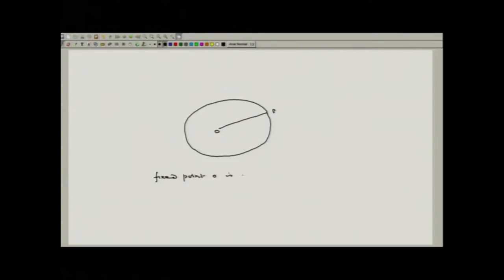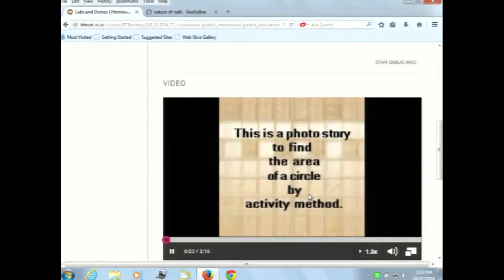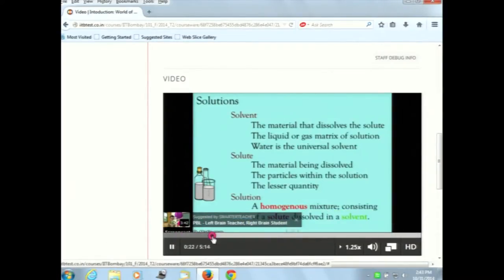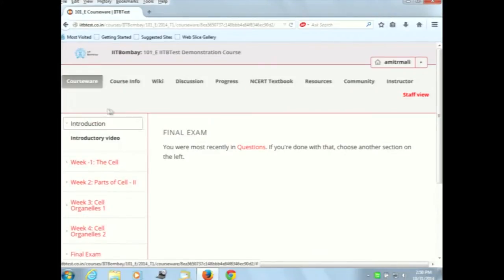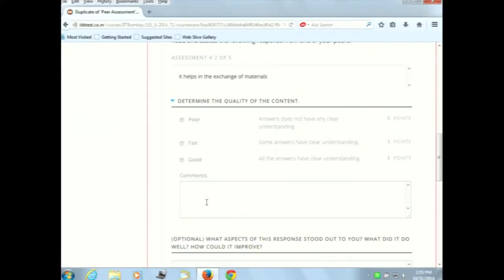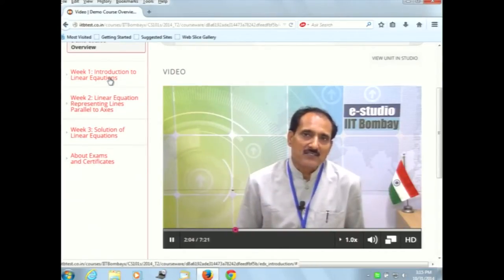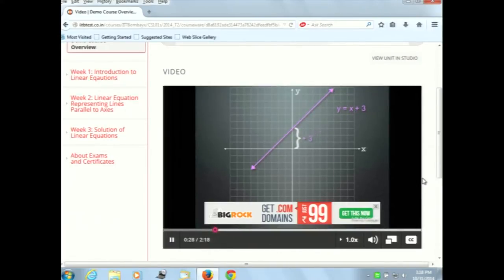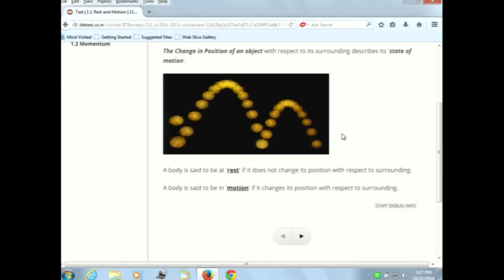DOMSE S007 Presentation by Participating Teams